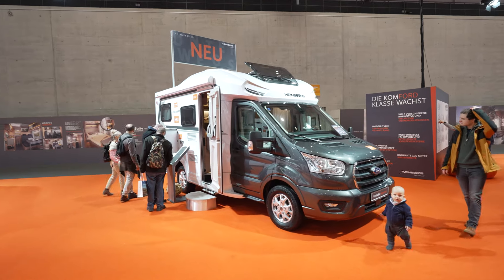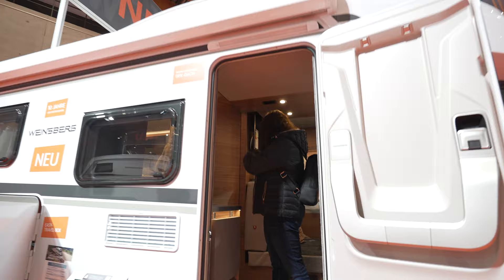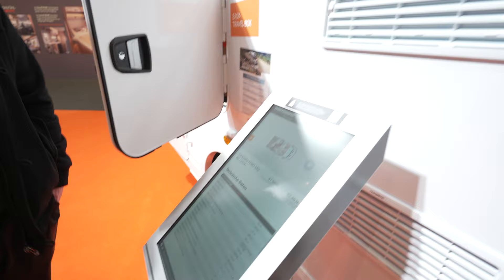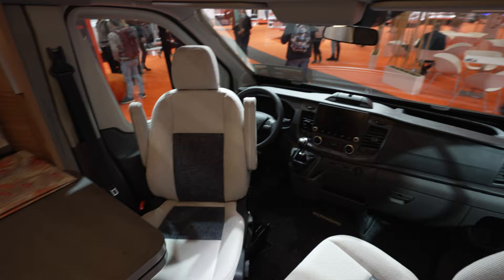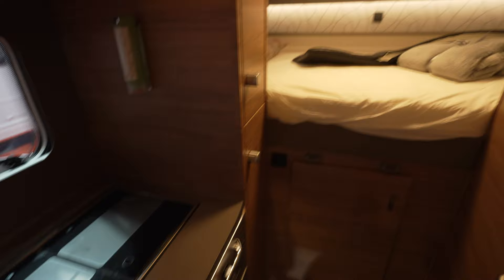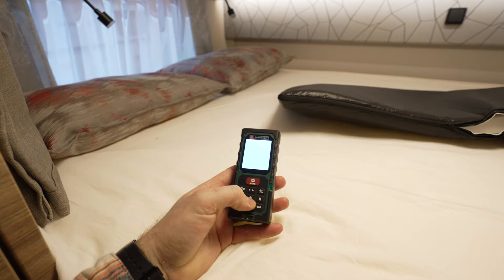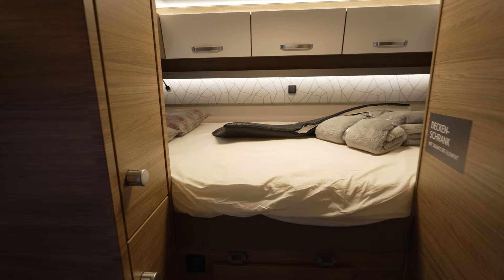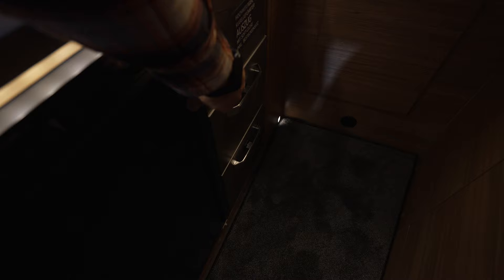NEW WEINSBERG CARASUITE 550 2024 FOR TRANSIT CMT 2024 STUTTGART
vw california camper van
CamperVanLife